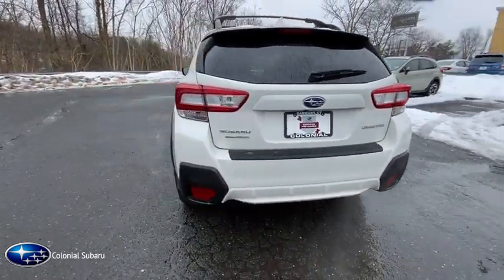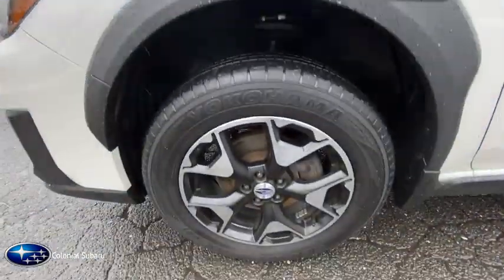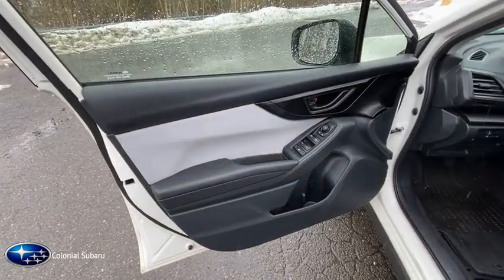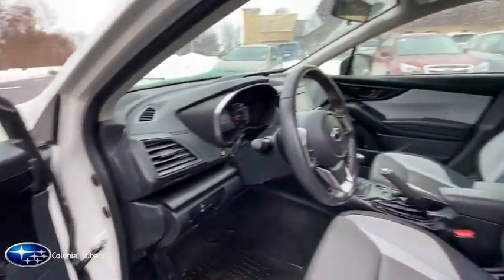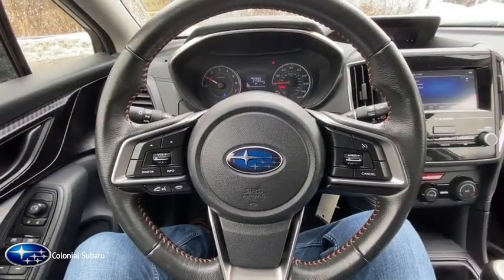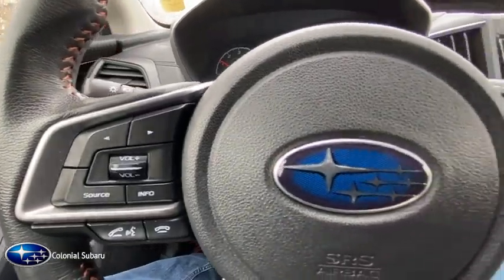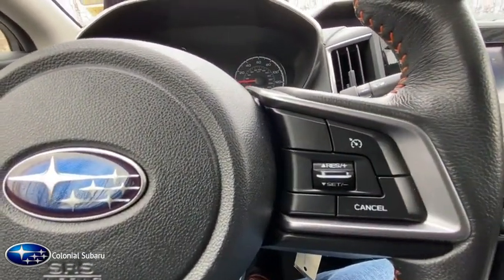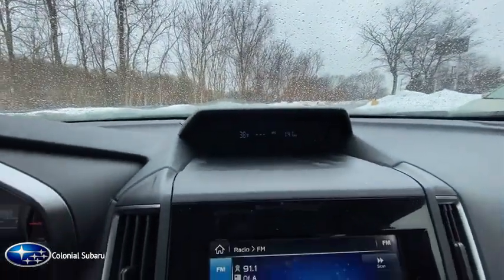2018 Subaru Crosstrek Danbury, Brookfield, Ridgefield, New Milford, New Fairfield, CT P3425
Crystal White Pearl Used 2018 Subaru Crosstrek available in Danbury, Connecticut at Colonial Subaru. Servicing the Brookfield, Ridgefield, New Milford, New Fairfield, CT area.
2018 Subaru Crosstrek 2.0i Premium - Stock#: P3425 - VIN#: JF2GTABC3J9202428

Colonial Subaru
89 Newtown Rd

CARFAX One-Owner. Clean CARFAX. Certified. Crystal White Pearl 2018 Subaru Crosstrek 2.0i Premium AWD 6-Speed Manual 2.0L 16V DOHC SUPER CLEAN, ALL WEATHER PACKAGE!, SYMMETRICAL ALL-WHEEL DRIVE, EXTENDED WARRANTY BACKED BY SUBARU!, SUBARU CERTIFIED PRE OWNED!, ALLOY WHEELS, PREMIUM PKG./br/brRecent Arrival! 23/29 City/Highway MPG/br/brSubaru Certified Pre-Owned Details:/br/br  * Warranty Deductible: $0/br  * Transferable Warranty/br  * Vehicle History/br  * Roadside Assistance/br  * 152 Point Inspection/br  * SiriusXM 3-Month trial subscription, $500 Owner Loyalty coupon & 1 year trial subscription to STARLINK/br  * Powertrain Limited Warranty: 84 Month/100,000 Mile (whichever comes first) from original in-service date/br/brAwards:/br  * ALG Residual Value Awards, Residual Value Awards   * 2018 KBB.com 10 Best All-Wheel-Drive Vehicles Under $25,000   * 2018 KBB.com 5-Year Cost to Own Awards   * 2018 KBB.com Brand Image Awards   * 2018 KBB.com 10 Most Awarded Brands/brOur customers tell us our Pre-Owned Vehicles are nicest, cleanest, best deals around! Stop in and see for yourself! Experience the Colonial Difference! You will be glad you did! Price excludes taxes, fees, and dealer conveyance fee of $499. See dealer for details.